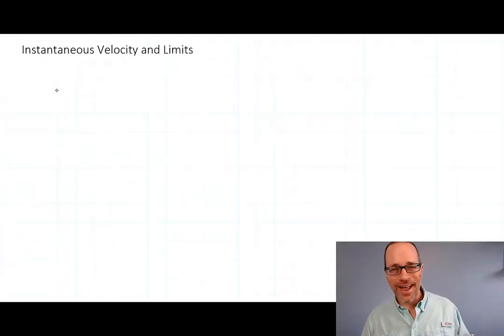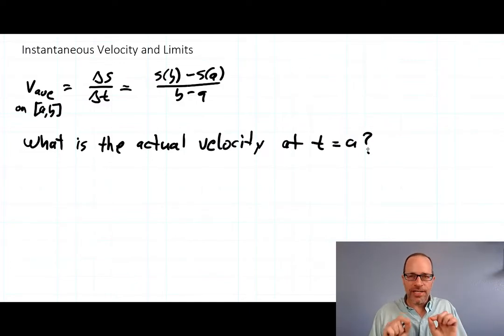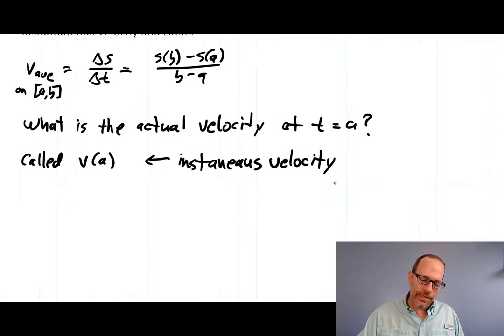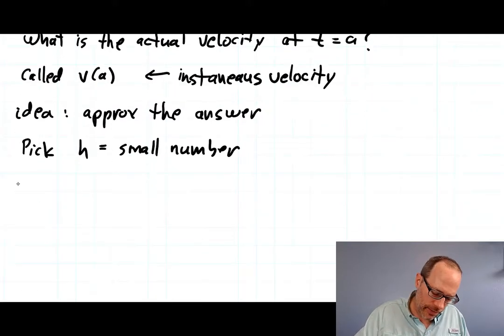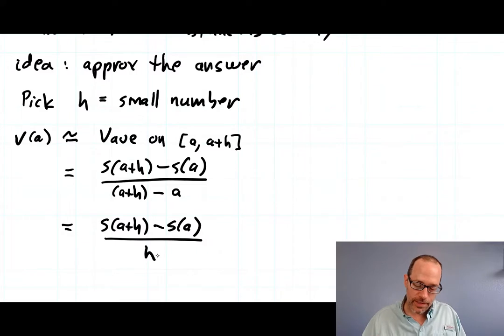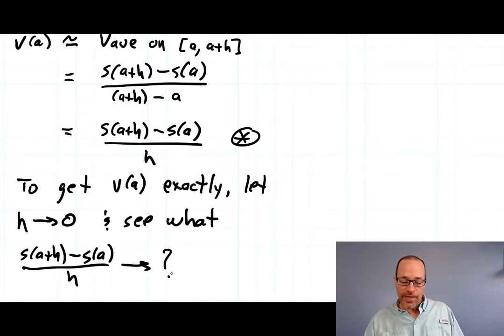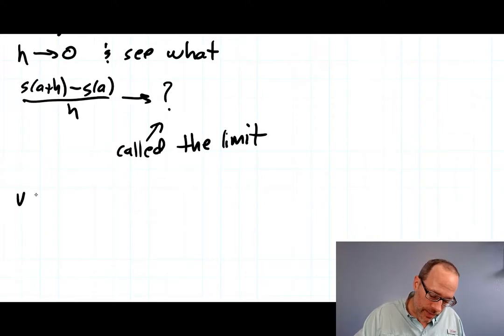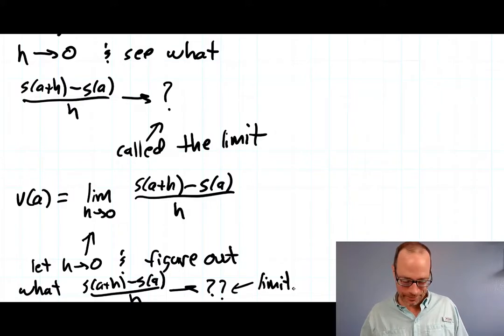Instantaneous Velocity and Limits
Explanation of Instantaneous velocity and introduction and to limits in Calculus 1